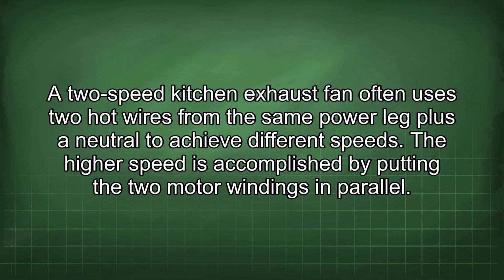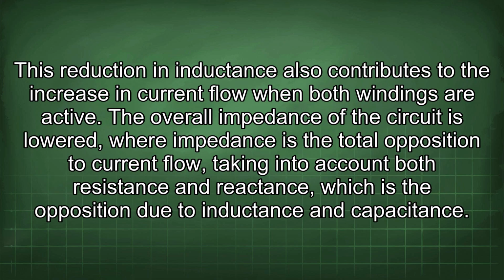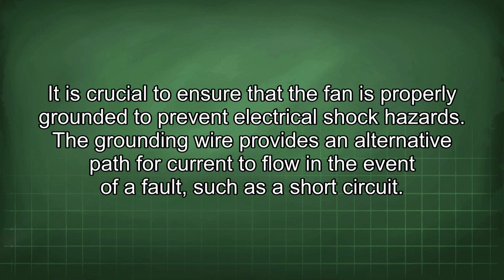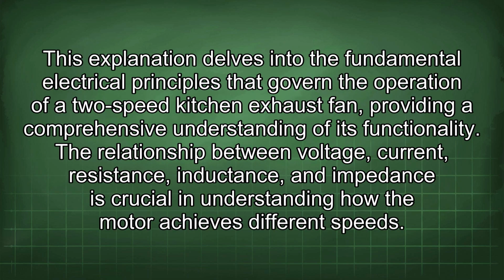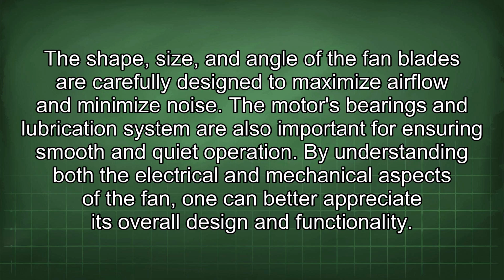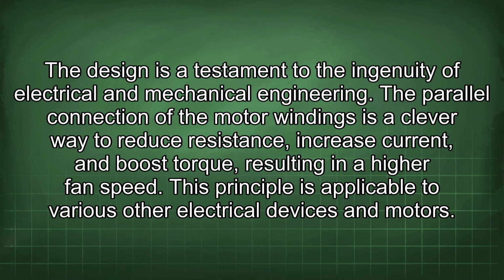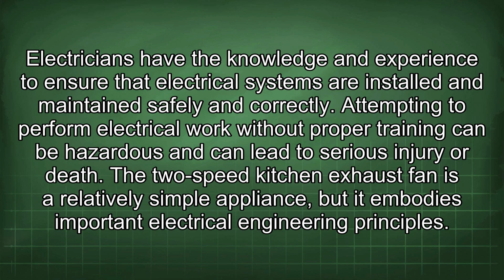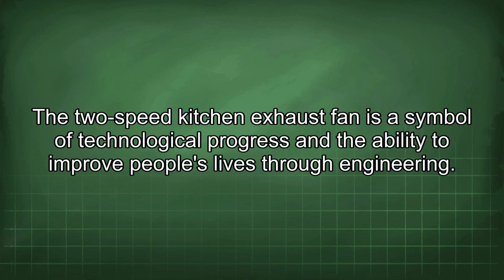Kitchen Fan Speed Control Explained Two Hot Wires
Discover how a two-speed kitchen exhaust fan works using two hot wires. Learn about parallel windings, resistance, and current flow. Understand how halving the resistance affects fan speed.